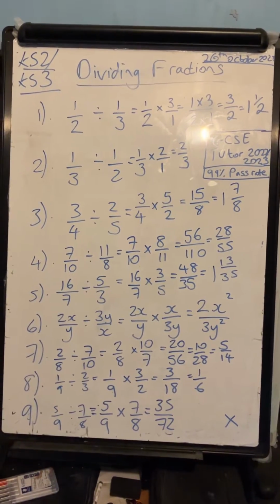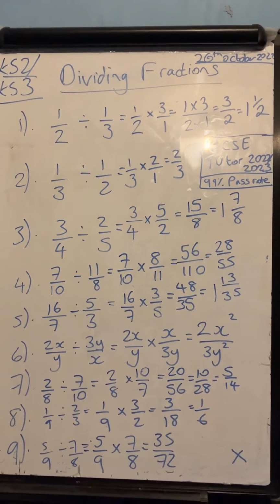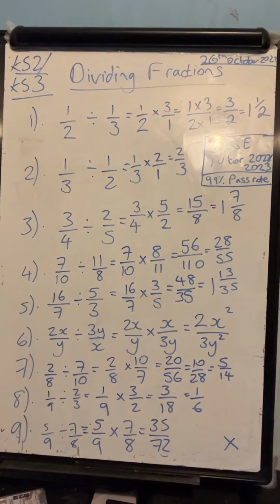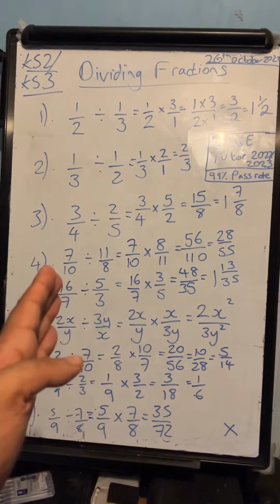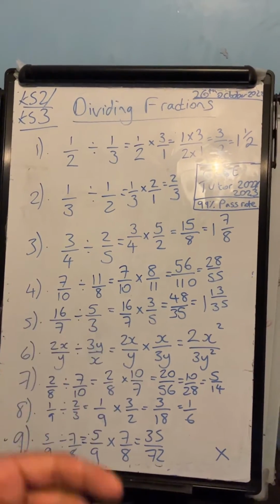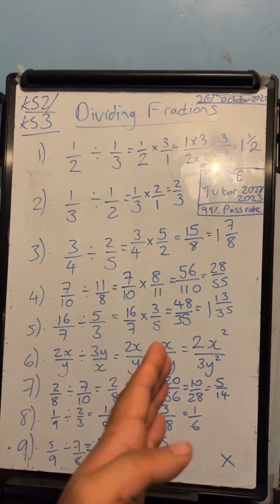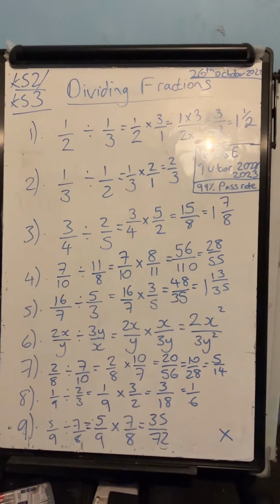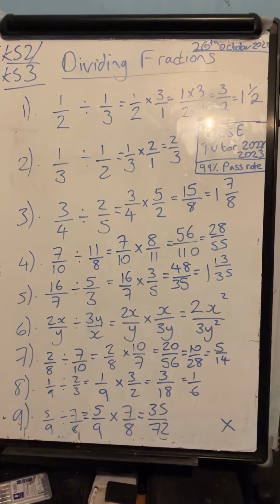Dividing Fractions (KS2 KS3 GCSE Mathematics) Algebraic Dividing - Divide FRACTIONS!!